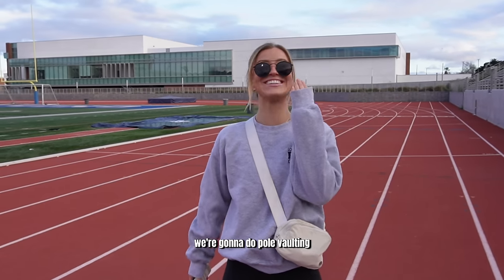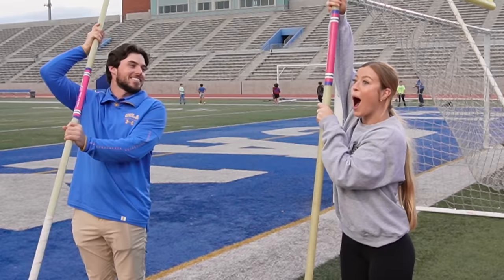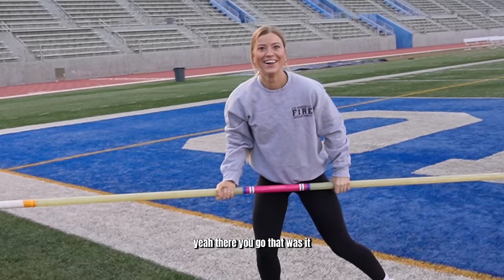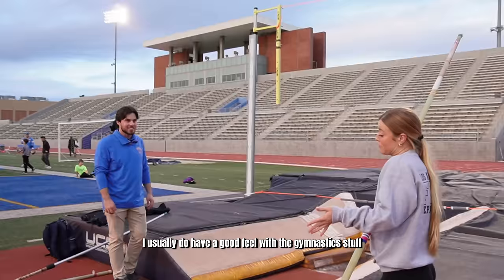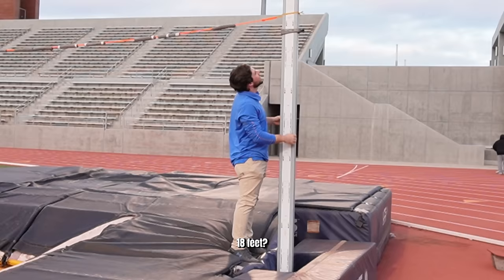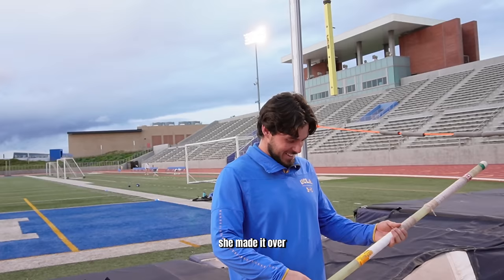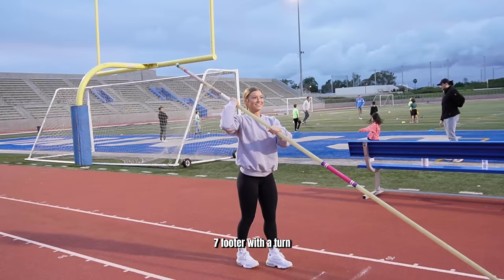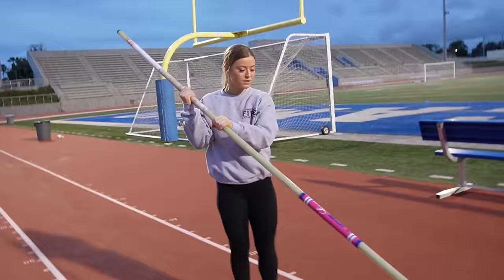Training like a Pole Vaulter for a Day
TODAY WE’RE LEARNING HOW TO POLE VAULT!!!

I am so thankful to my friend Tate for taking the time to teach me his sport. Learning pole vaulting was such a blast, I will definitely be coming back to try again very soon.